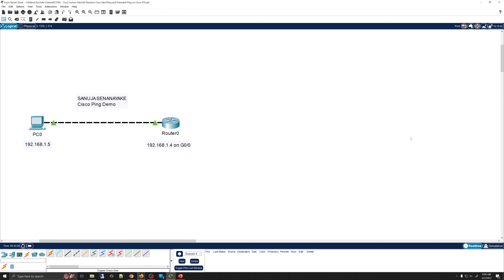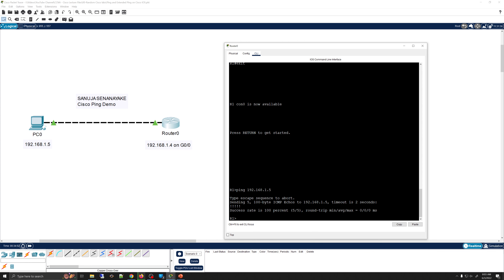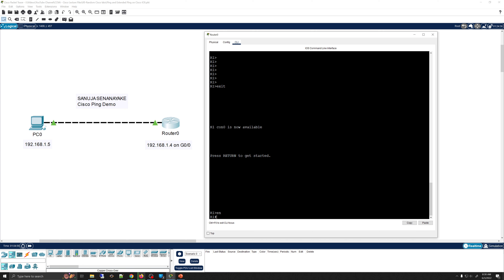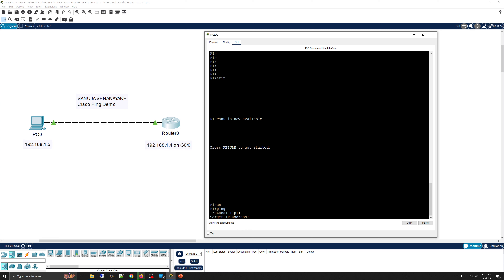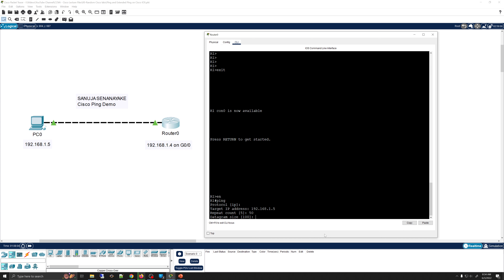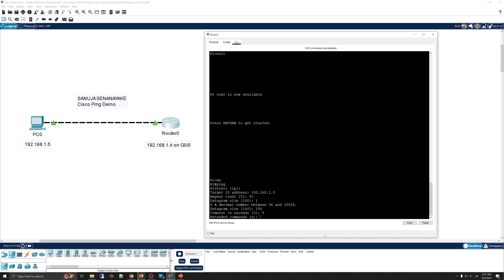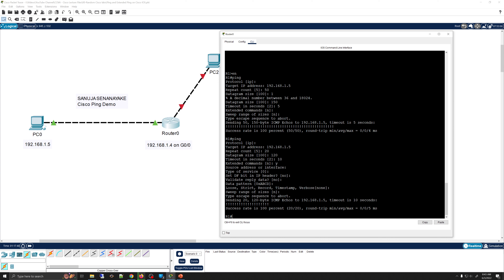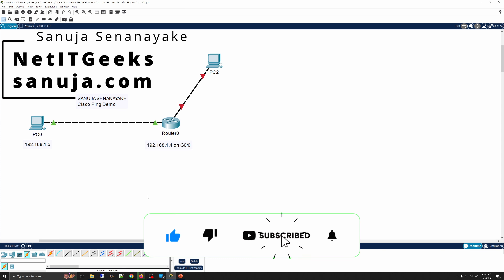Ping and Extended Ping - Cisco Lab Demonstration - CCNA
In this demonstration, we look at the ping and extended ping commands in the Cisco Packet Tracer lab. Ping is a useful command used by network engineers and technicians to test and measure network connectivity.

Chapters:
00:00 - Ping (Windows and Cisco)
03:38 - Extended ping mode
11:51 - Extended commands options

Co-producer and technical advisor:
Manuja Senanayake